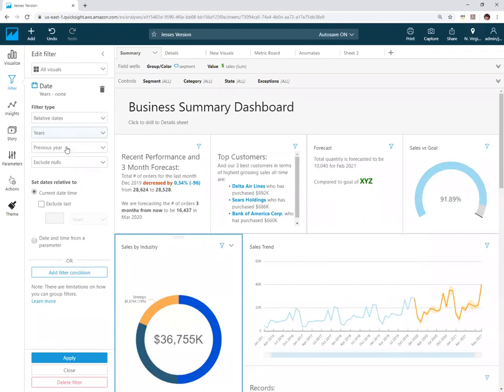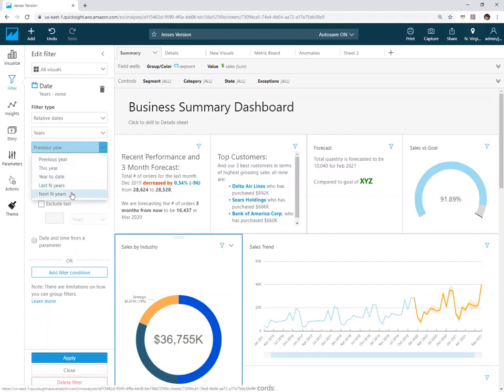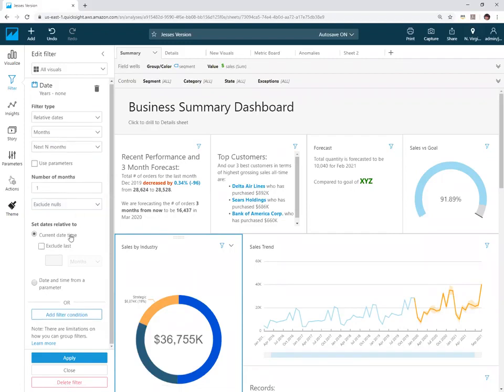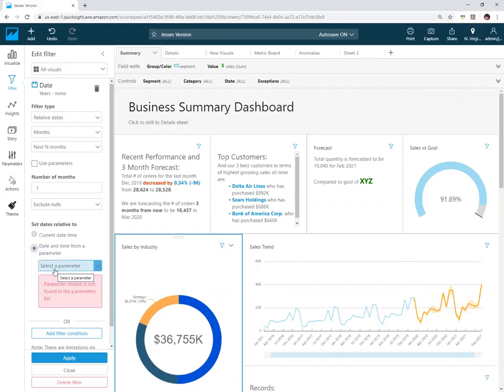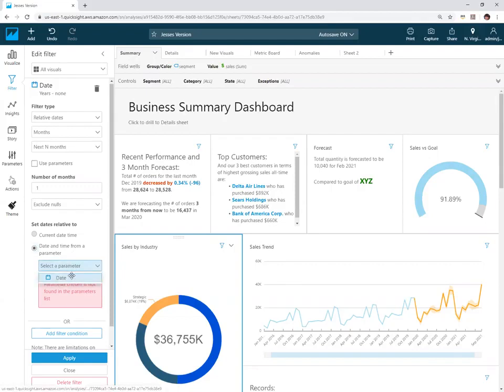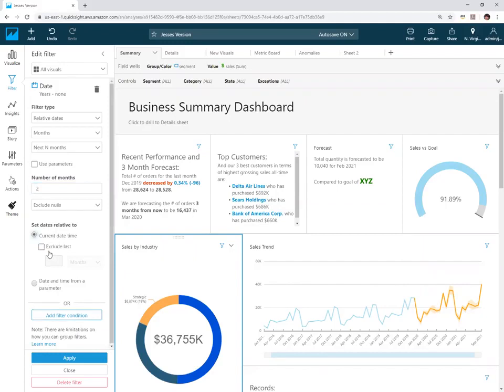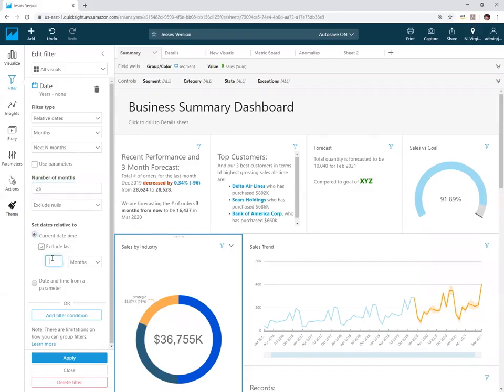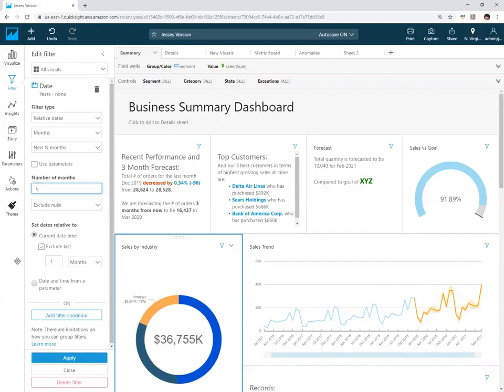Relative Date Filters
You can now filter dashboards by 1) arbitrary periods ahead of the current date period, 2) dynamically change the arbitrary period using controls on screen, and 3) set a custom date (anchor date) to relatively filter relatively from this date.